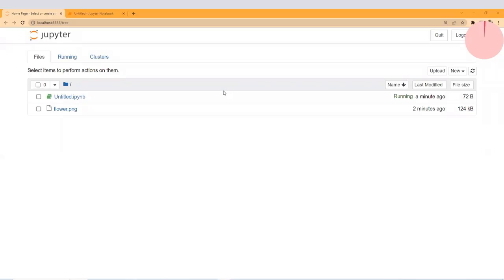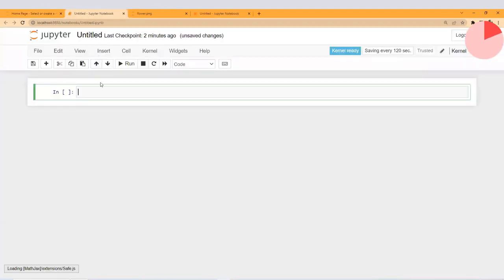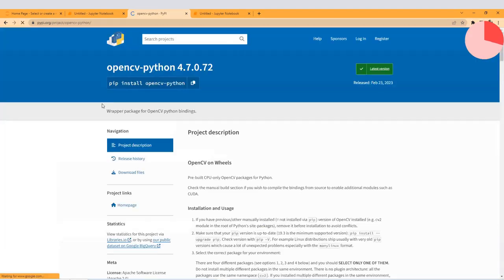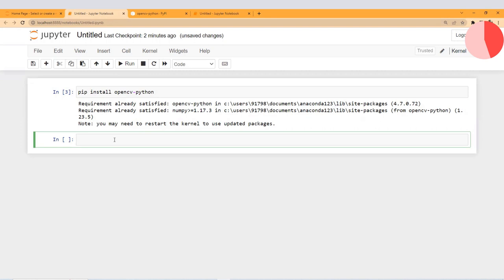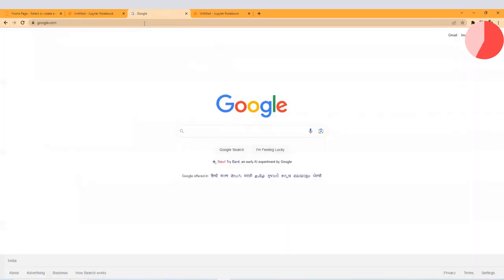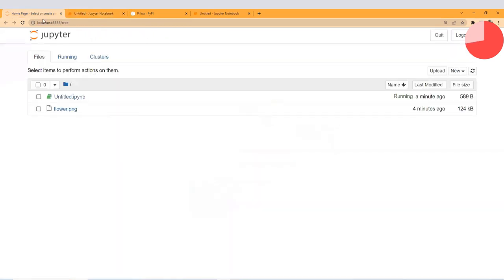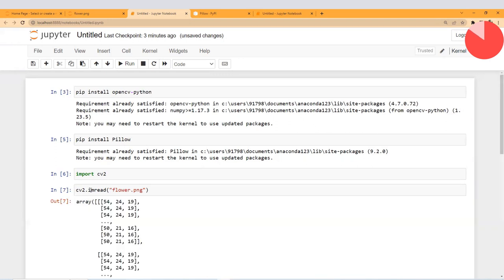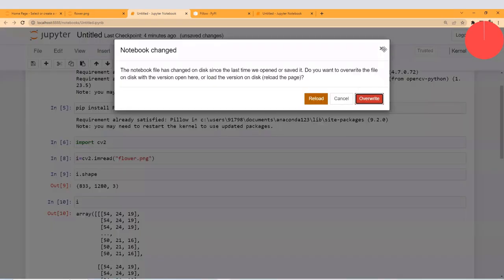How to convert image into NumPy array?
In this video I define that how to convert any image into numpy array.